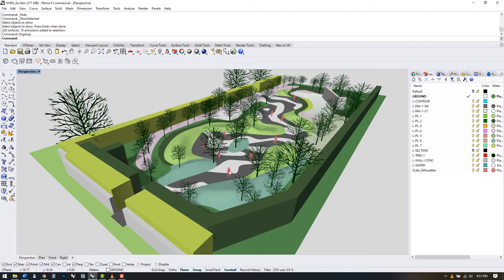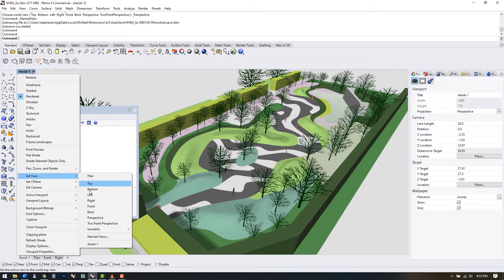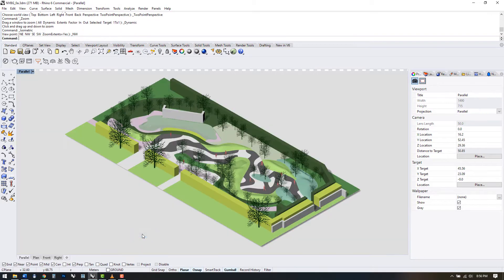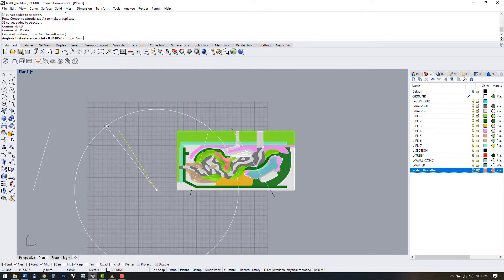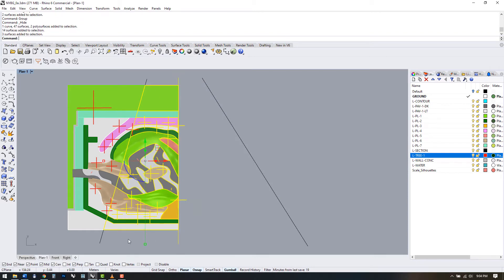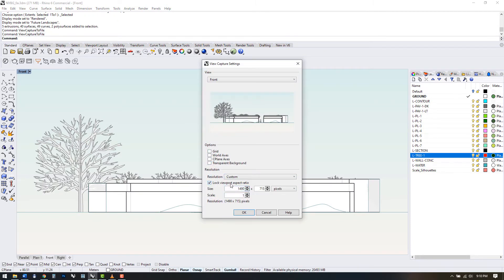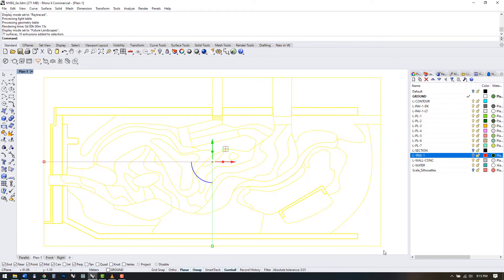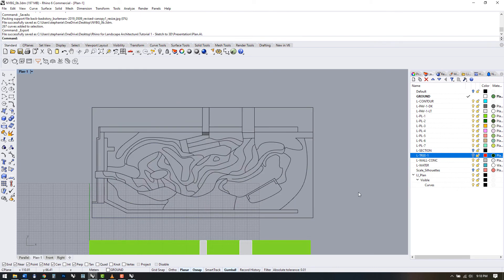Tutorial 1 / Part V - Linework and Graphics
In this final video of the Sketch to 3D Model workflow series, I'll show you how you can use your model to create drawings, export views, and create basic renders. Some of this video is super sped up, so I recommend watching it through first and then trying out some of the commands. This should give you everything you need from start to finish to master basic drafting, 3D modelling, and essential graphic presentation. See you in the next series!